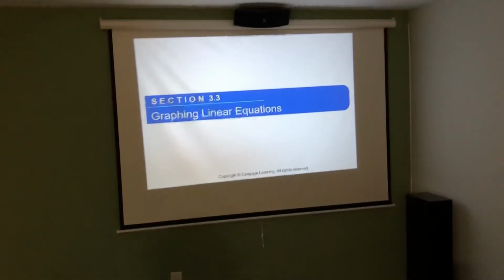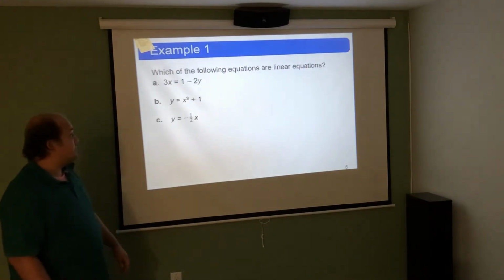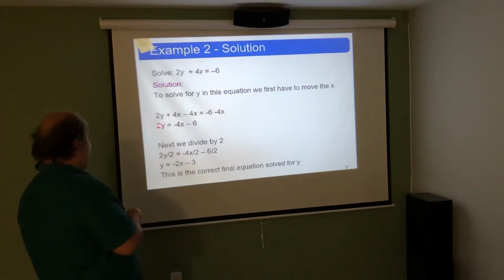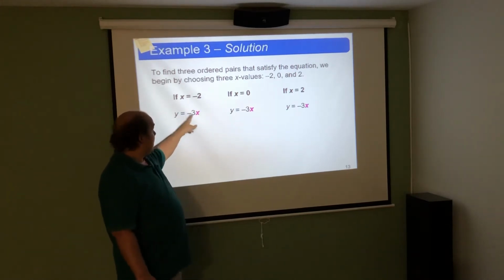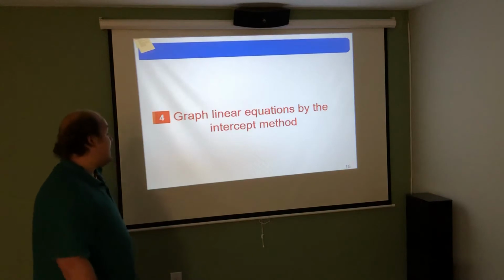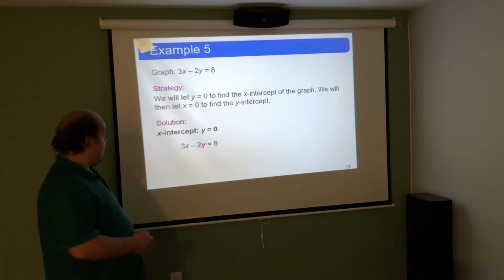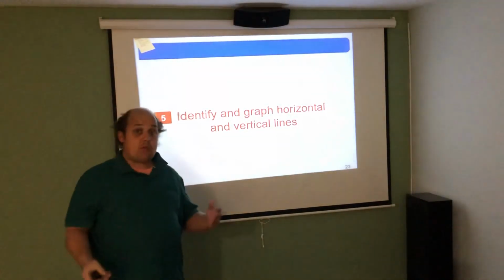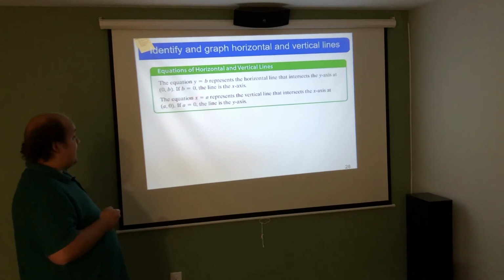MH110 Lecture 33 Graphing Linear Equations